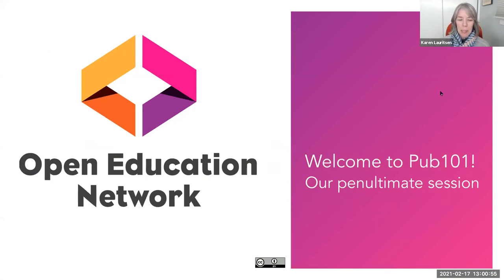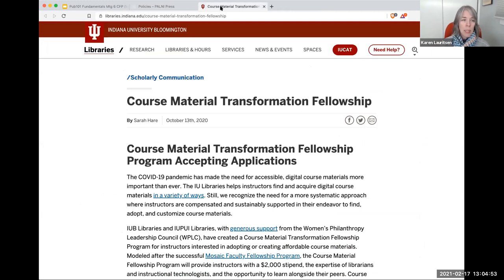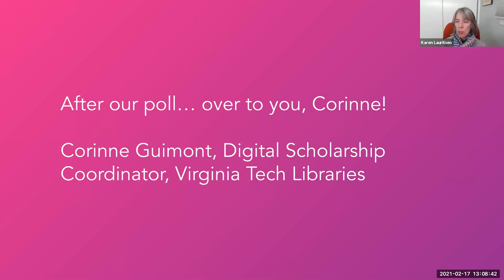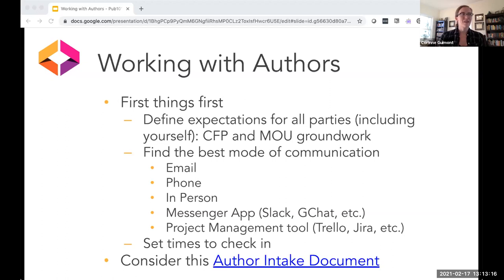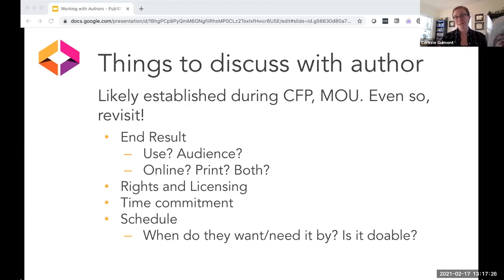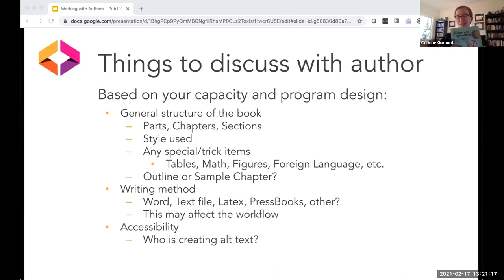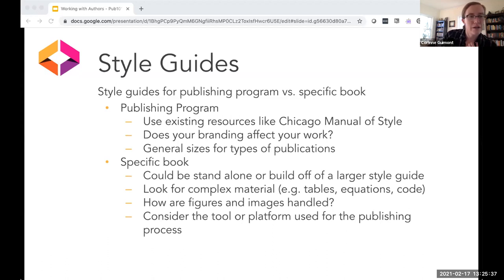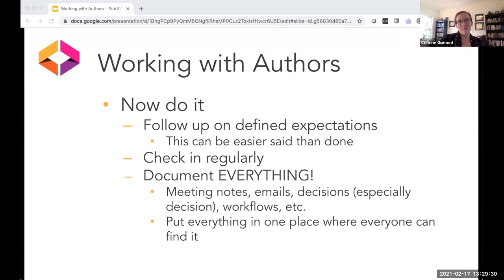Pub101: Work with Authors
In this Pub101 session we continue discussing project management for open textbook publishing projects. We are joined by Corinne Guimont, Digital Scholarship Coordinator at Virginia Tech Libraries.